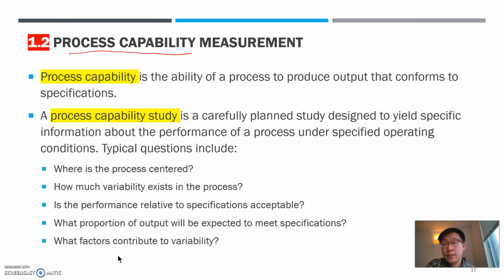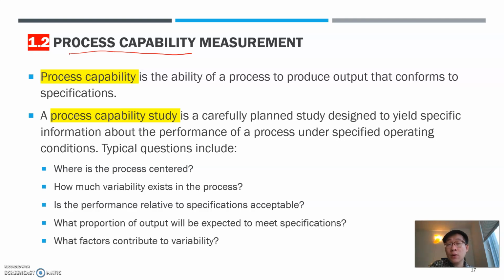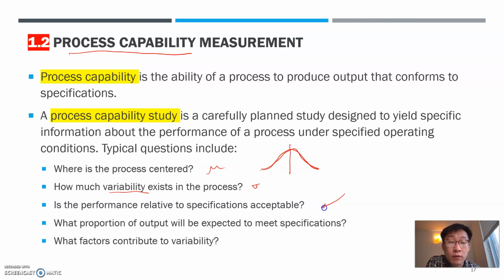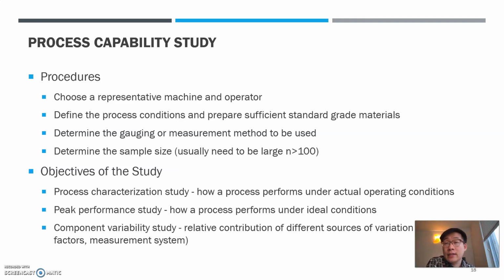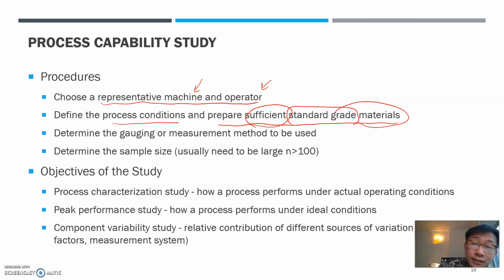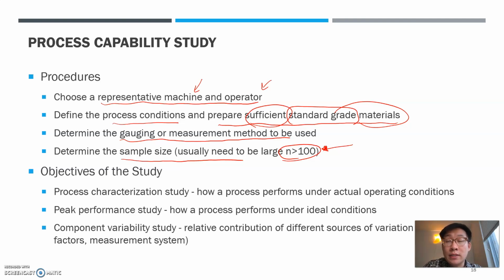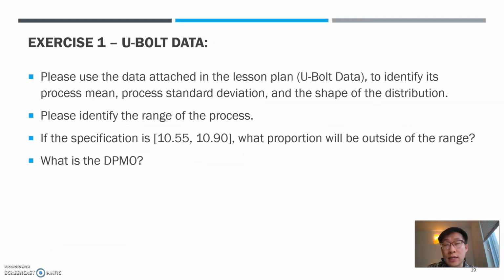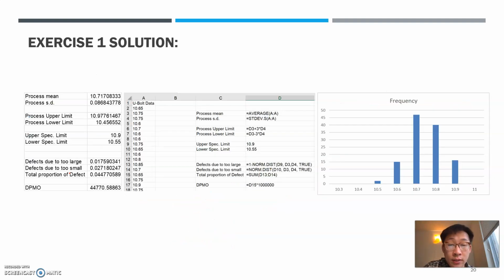03 26 2020 Chapter 8 Measurement Part 3